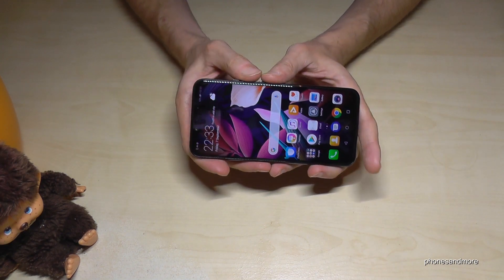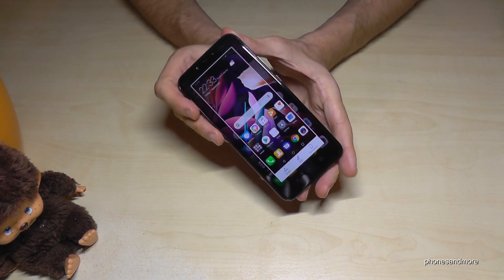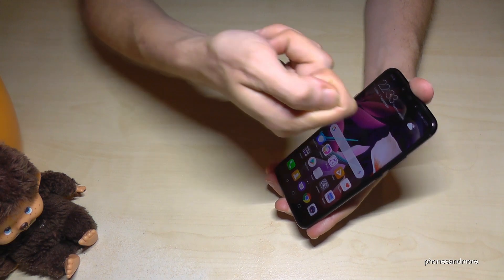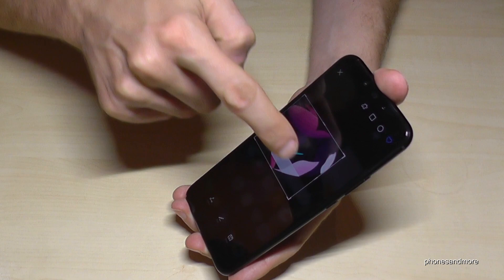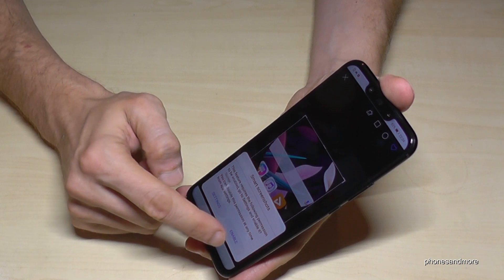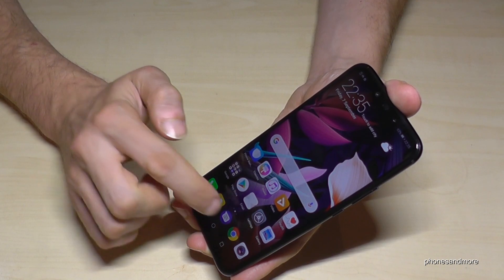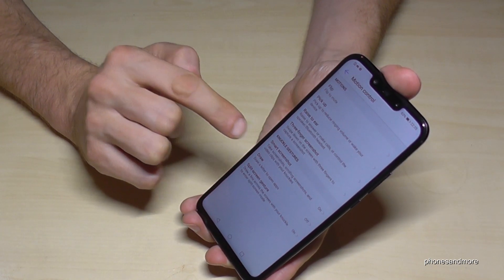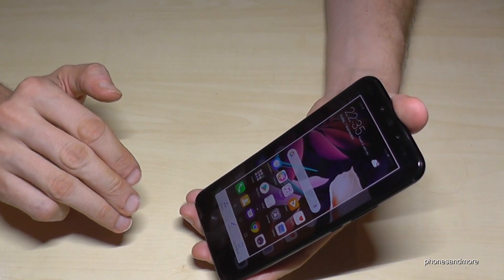Huawei Mate 20 Lite: How to take a screenshot/capture?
With this video, I want to show you, how you can take a screenshot at the Huawei Mate 20 Lite. You will have 4 ways to do it.
After you will find the screenshots at the Gallery. At the Albums it have his own category.